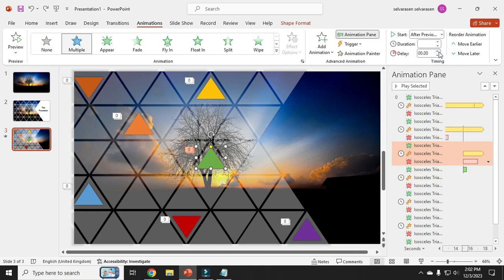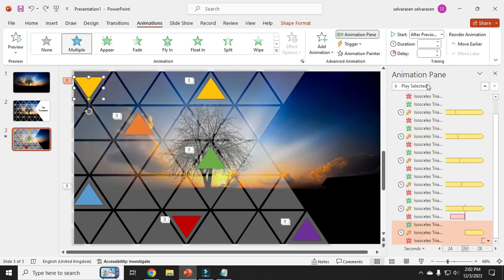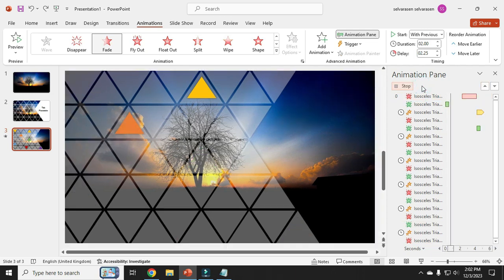Morph Animation Professional Slide | PowerPoint Creativity | Slides 41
Welcome to PowerPoint Creativity, your one-stop destination for all Microsoft PowerPoint skills, templates, slides and many more awaits!

From beginner to expert, enhance your presentation skills will our videos on how to create variety of ideas in your presentation slides to make it a professional look.